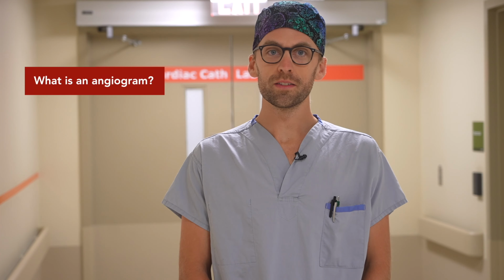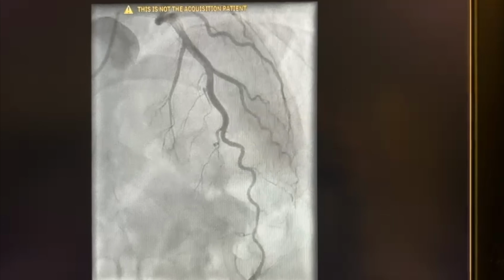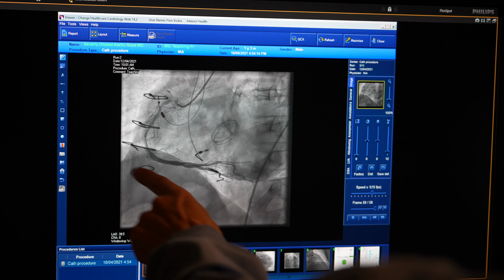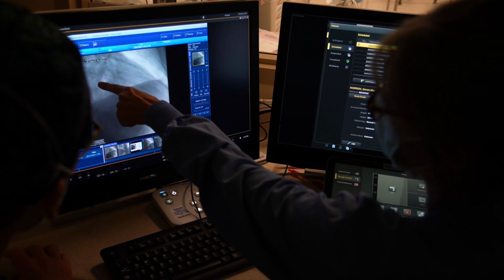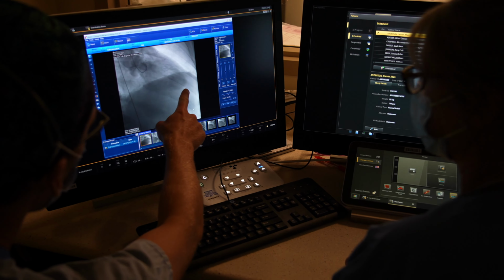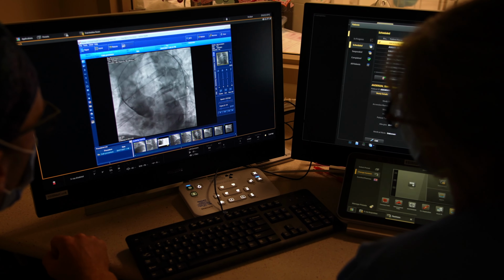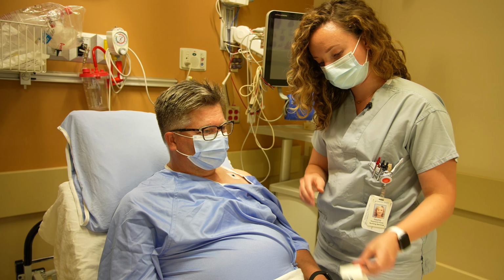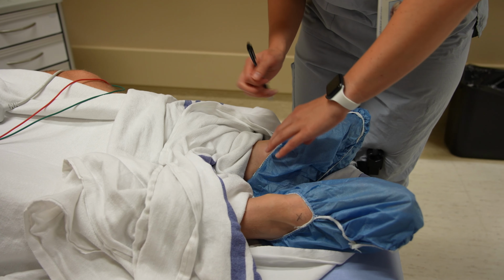KGH - Informed Consent Angiograms